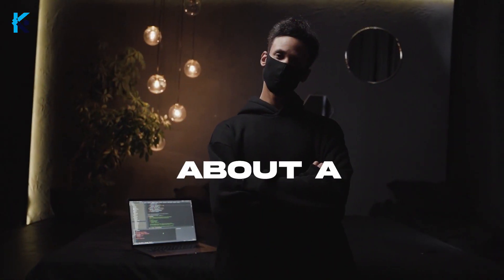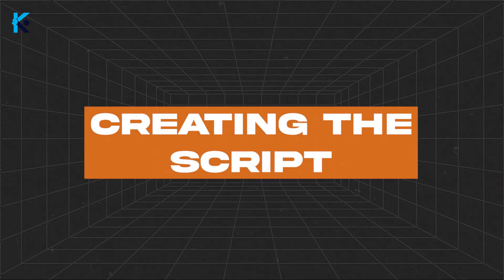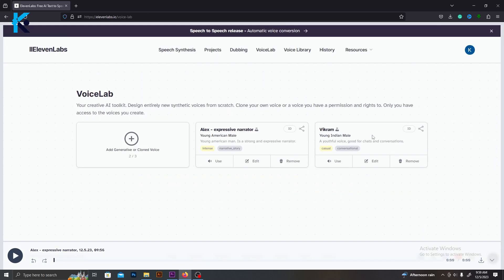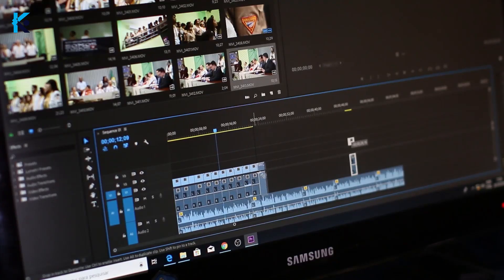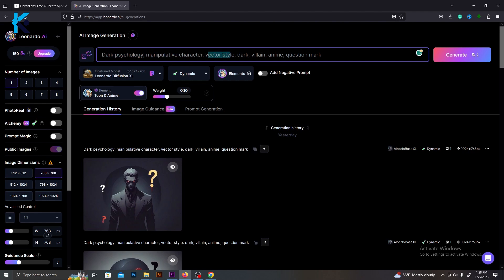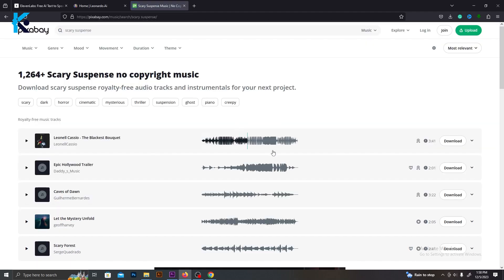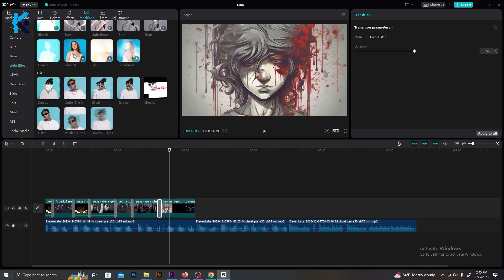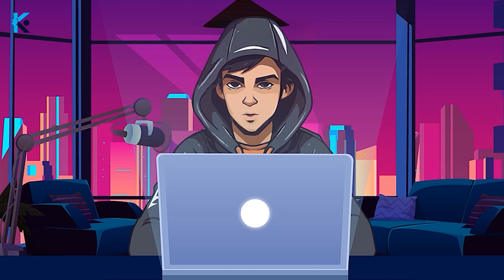NEW NICHE!! MONETIZABLE| Youtube and Instagram Video Creation with AI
In this video, I will show you how to create Monetizable Long YouTube videos related to the dark psychology niche, using AI. A step-by-step guide to making YouTube shorts and Instagram Reels. Using Leonardo AI and Capcut,
Also with the help of ChatGPT.